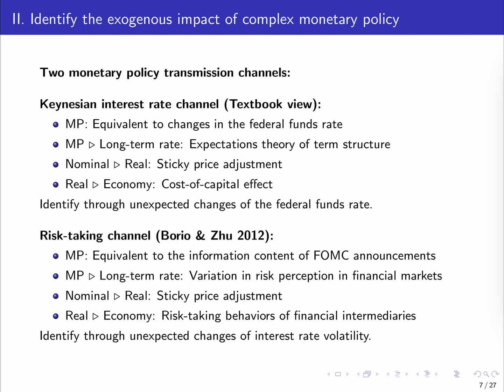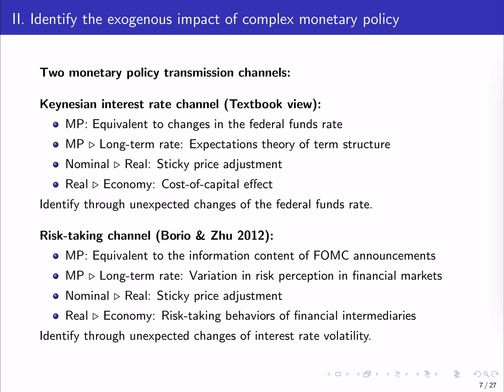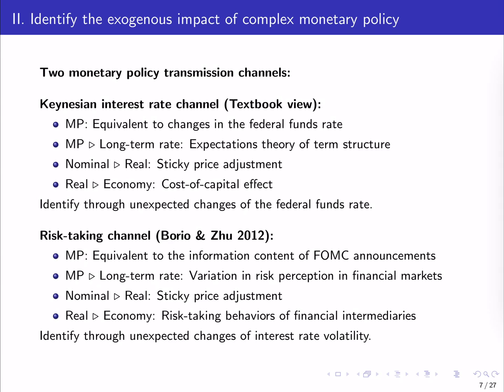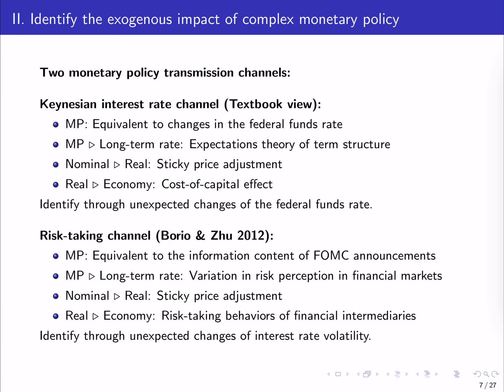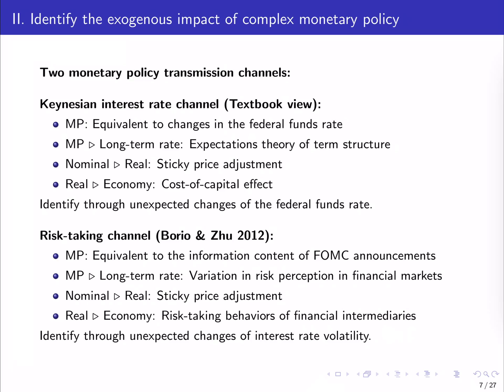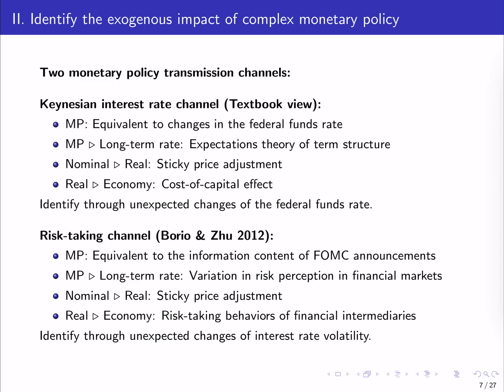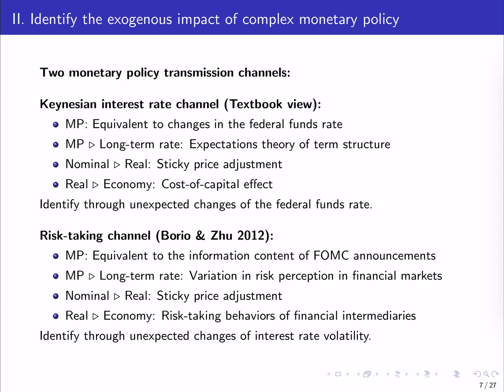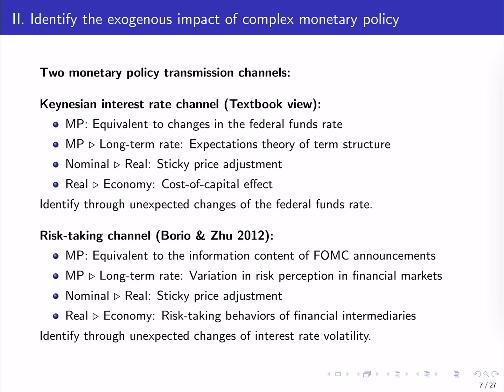[Ph.D. View] Two monetary transmission channels: textbook view and new perspective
Ph.D. presentation series
If you are interested in this topic, please also refer to:
BS Bernanke, M Gertler (1995) "Inside the Black Box: The Credit Channel of Monetary Policy Transmission"

C Borio, H Zhu (2012) "Capital regulation, risk-taking, and monetary policy: a missing link in the transmission mechanism?"